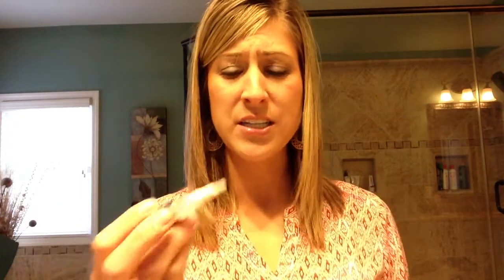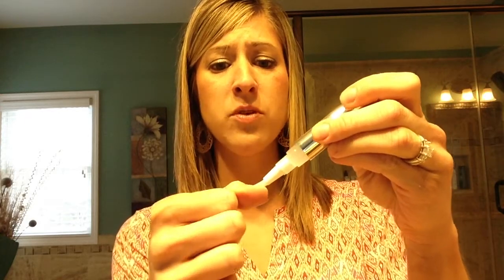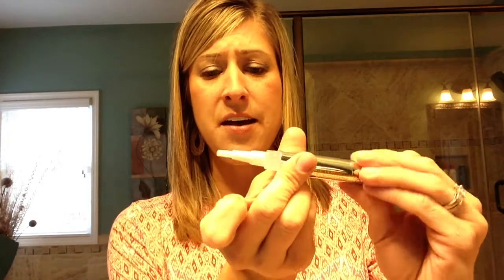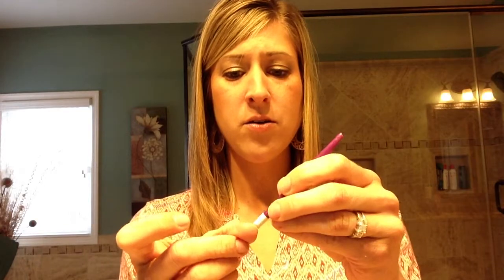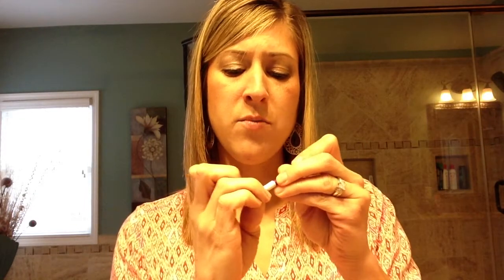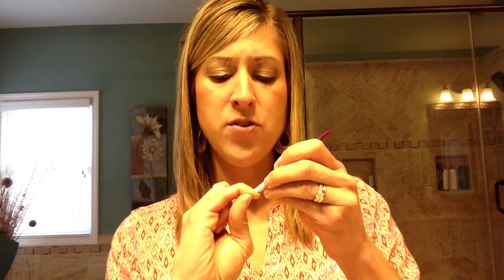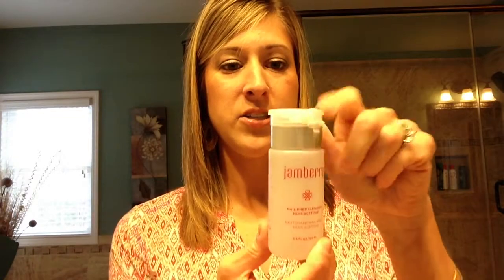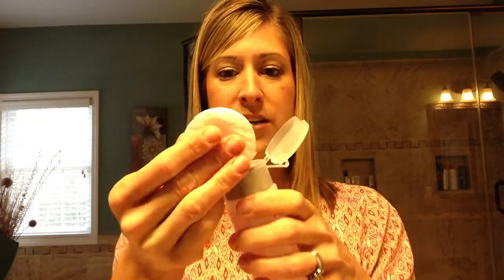Jamberry Nail Prep